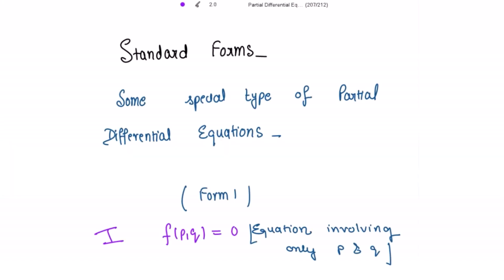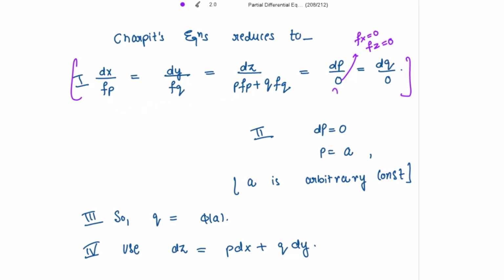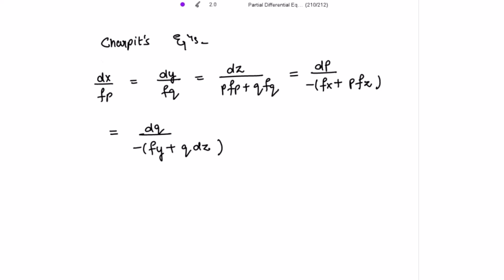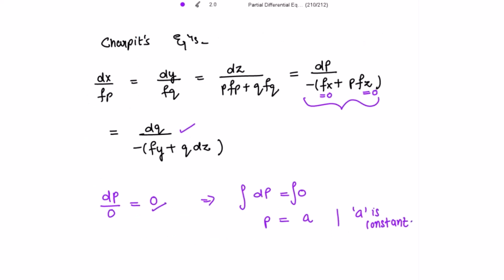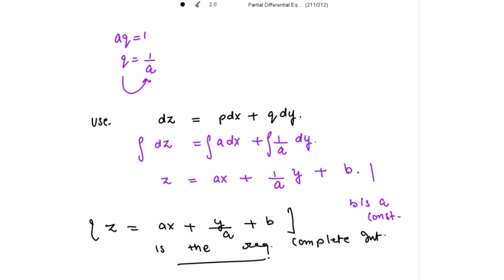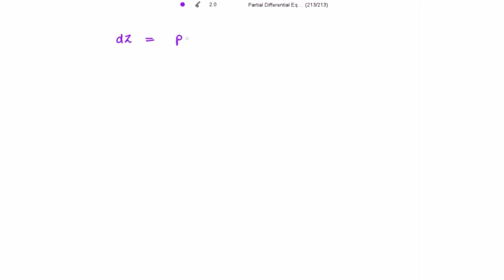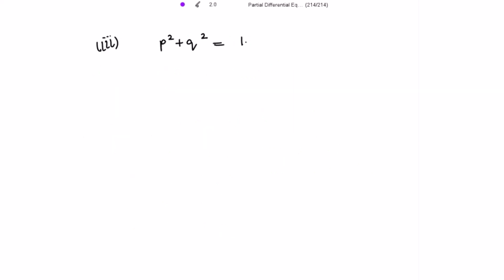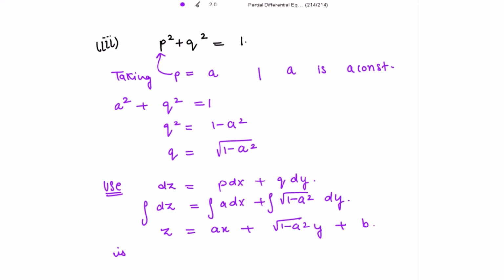Find the complete integral of pq =1 , p+q = pq , p^2 + q^2 = 1 | Charpit's Method | Msc.Mathematics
Find the complete integral of pq =1
Find the complete integral of  p+q = pq
Find the complete integral of p^2 + q^2 = 1

Standard forms of Partial differential equations
Equations involving p and q that is  f(p,q) = 0 form

Charpit Subsidiary equations | charpit's method

About :
To solve partial differential equation 2z + p^2 + qy + 2y^2 = 0 by using Charpit's method
First we use charpit auxiliary equations and then chosing two ratios from these equations to get the value of p or q.

Very Important : If there is z in the given equation then just put the values of p or q in this equation to get the complete integral solution. If z is not presesnt in the given equation then use dz = p dx + q dy to the complete integral solution.

Msc mathematics lectures on Partial Differential equations of first order

Hello Learners!

Content : Charpit method Partila Differential Equations of first Order
Branch : Pure Mathematics
Channel name : Spectrum of Mathematics